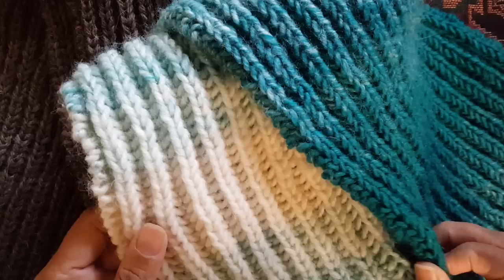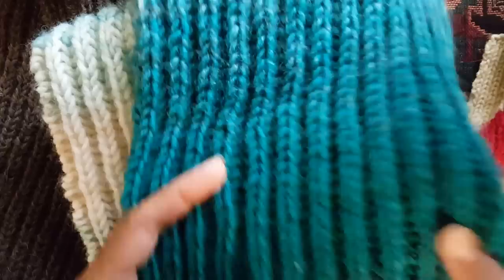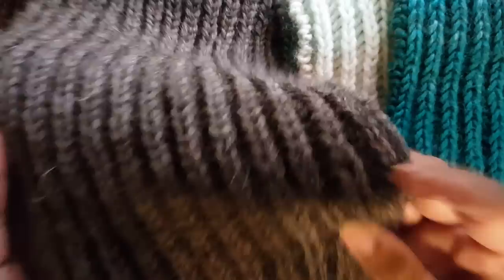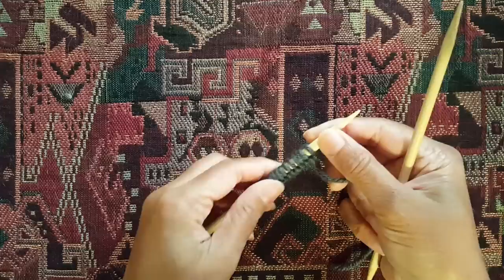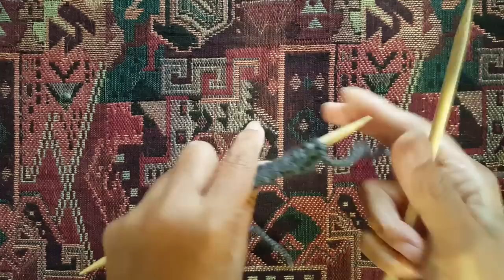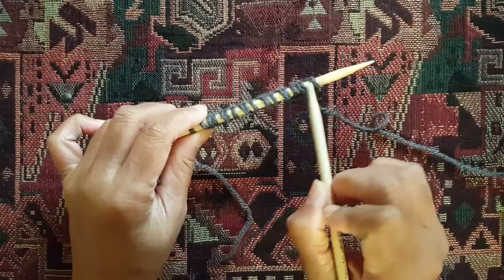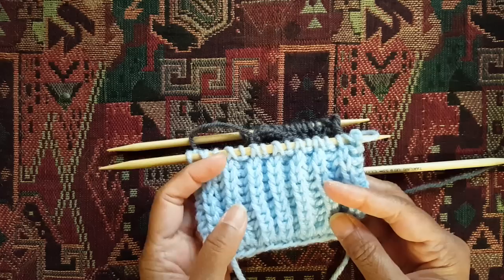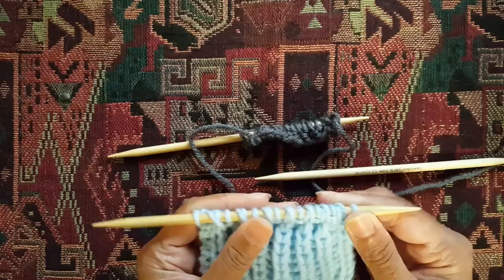How to knit 1-color brioche stitch: a Knittycat's Knits tutorial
1-color brioche pattern (Abbr: brk=brioche knit as in knit the 2 st together; k=knit; sl=slip the stitch purlwise; st=stitch; yf=yarn forward; yo=yarn over)

Cast on an odd number of st) using the long-tail cast on (link to that video For the blue variegated scarf in video, I cast on 27 st with US size 9 needles using one 5.3 oz of Lion Brand Yarns Scarfie yarn.

Set up row: k1, *yf, sl1, yo, k1. Repeat from * until the end.
Row 1: k1, *brk1, yf, sl1. Repeat from * until last 3 st, then brk1, k1.
Row 2: k1, *yf, sl1, brk1. Repeat from * until last 2 st, then yf, sl1, k1.
Repeat rows 1 and 2 until work measures desired length (For the blue scarf, 1 skein provided scarf 4 ft long & 6 in wide. Cast off st once done and weave in ends using a tapestry needle).